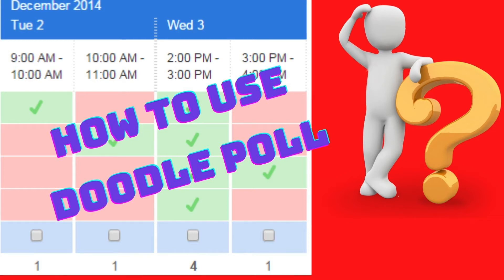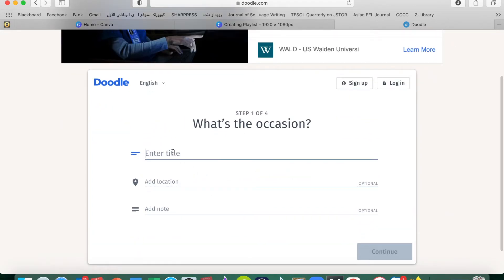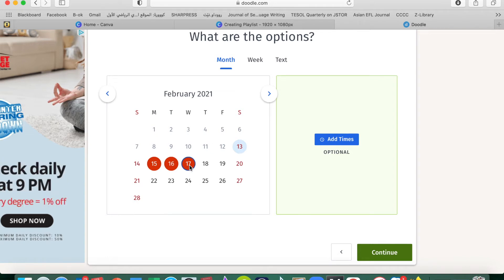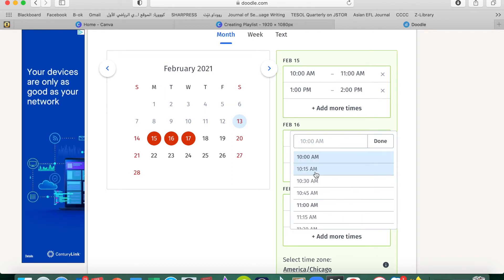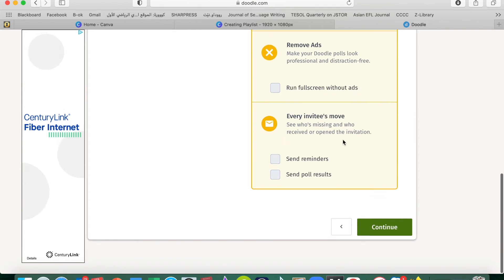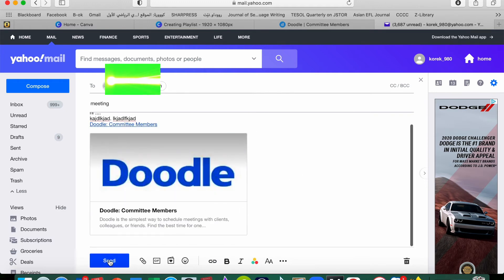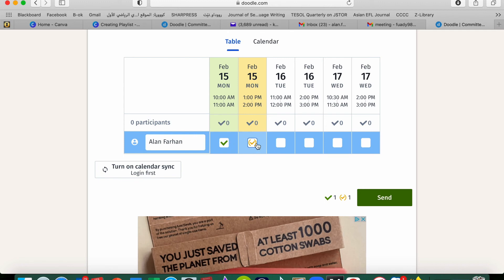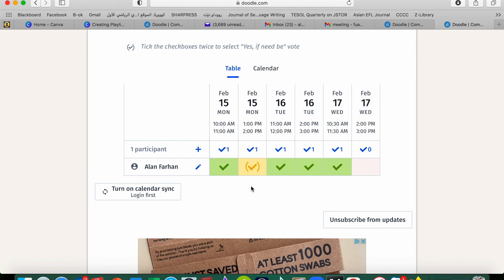How to Use Doodle Poll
A good way to schedule meetings